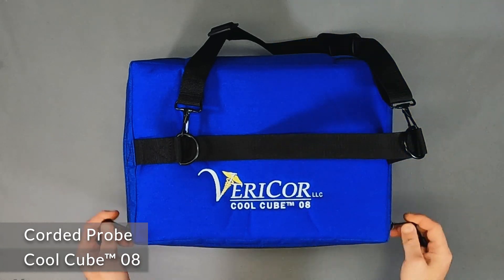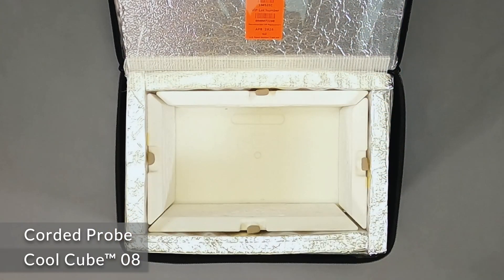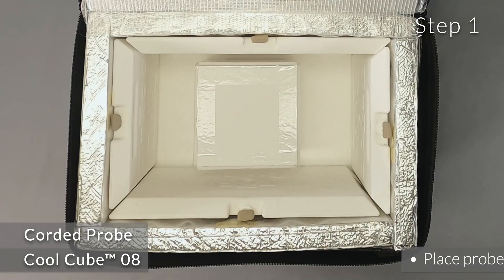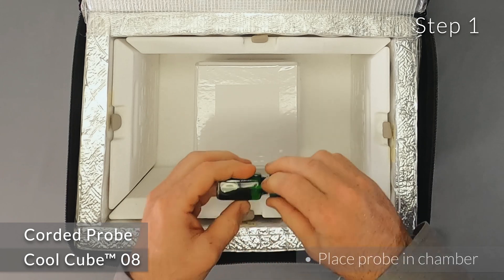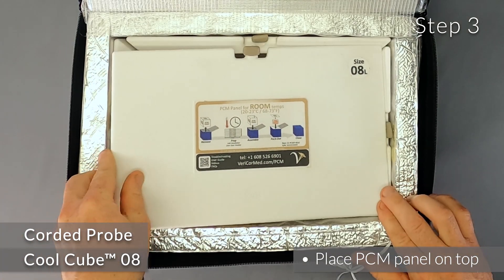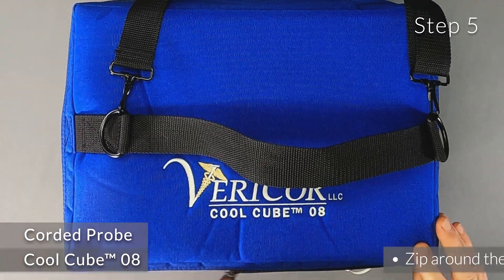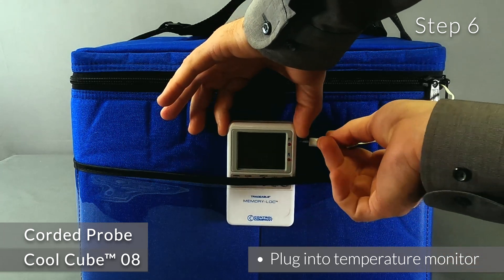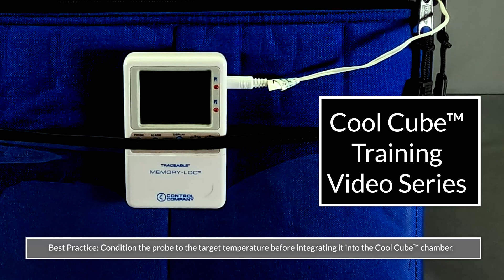How to Use a Data Logger with the Cool Cube 08 VeriCor Cooler to Monitor & Record Temperature Data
Routing a Corded Data Logger Probe through the Cool Cube™ 08

The Cool Cube™ medical cooler line is ideal for public and private health facilities and laboratories looking for a backup cold storage or cold chain transport solution for products requiring precise temperature protection for extended durations. The Cool Cube™ medical cooler is available in 4 sizes and in the following temperature ranges:
RT Line (Room Temp): Keeps FFPE, Platelets & Biospecimens at 15° to 25°C for 91-143 hours, depending on cooler size
BT Line (Fridge Temp): Keeps Blood Products at 1° to 10°C for 70-128 hours, depending on cooler size
VT Line (Refrigerator Temp): Keeps Vaccine & Medicine at 2° to 8°C for 65-126 hours, depending on cooler size
FT Line (Freezer Temp): Keeps Frozen Vaccine & FFP at -50° to -15°C for 62-139 hours, depending on cooler size

The Cool Cube™ 08 has clear plastic, external pockets for holding a temperature monitor (or other things) during use. When using a device with a corded probe, here’s how you can do it:

1. After packing out the product, place the probe within the chamber as if it were the product.
2. Route the cord to a corner of the Cool Cube™, where the panels meet.
3. Place the last PCM panel on top to complete the chamber.
4. Close the lid of the Cool Cube™.
5. Zip the two zippers around the cord where it comes out.
6. Plug the cord into the temperature monitor and place it in a pocket of the Cool Cube™.

That’s it—quick and straightforward. Now go, enjoy the peace-of-mind a Cool Cube™ brings!

**Best Practice: Condition the probe to the target temperature before integrating it into the Cool Cube™ chamber.